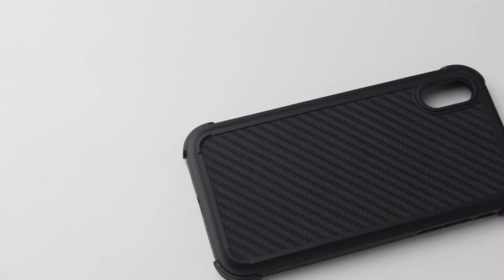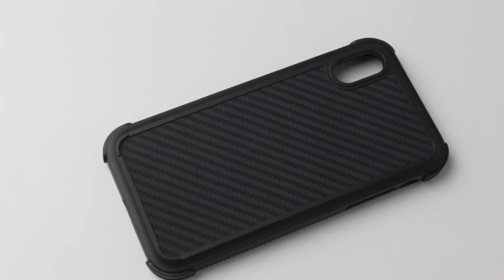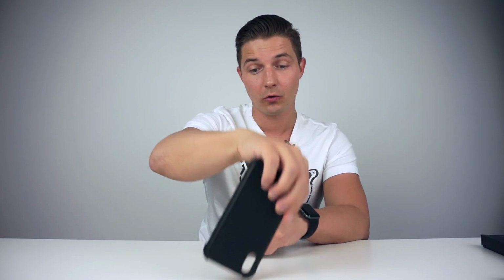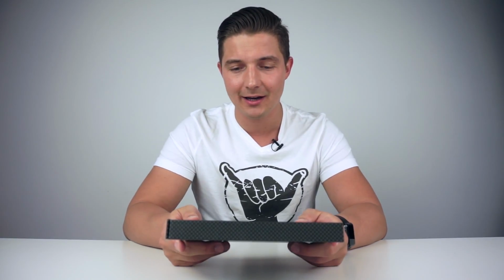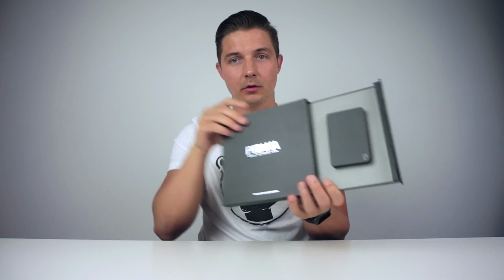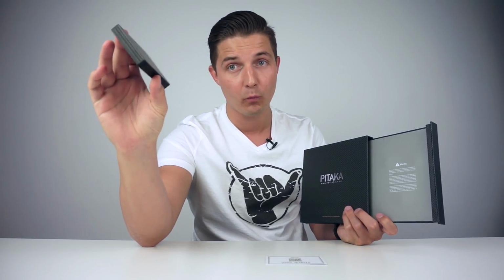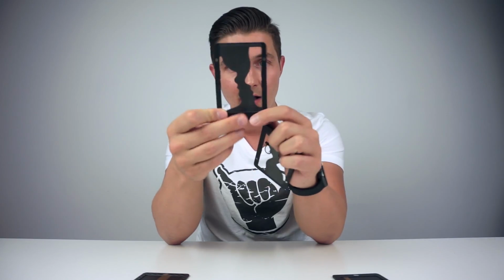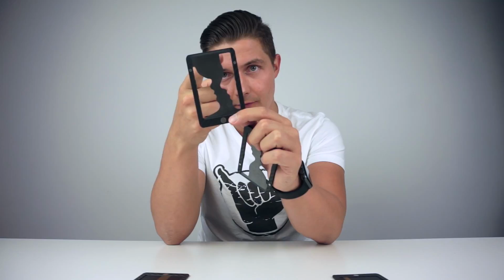World's thinnest wallet! - Giveaway!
3. Share the video